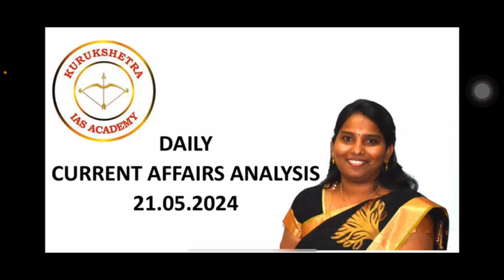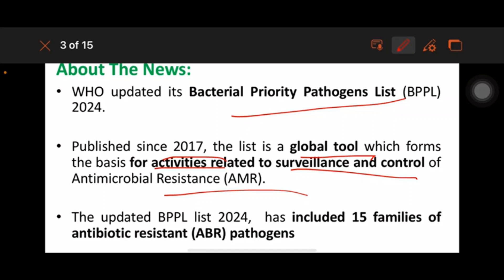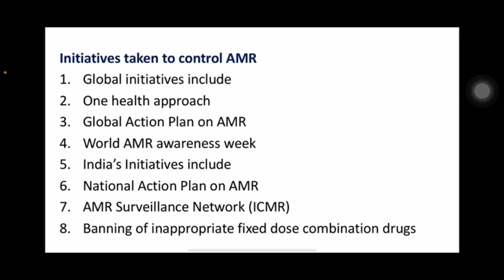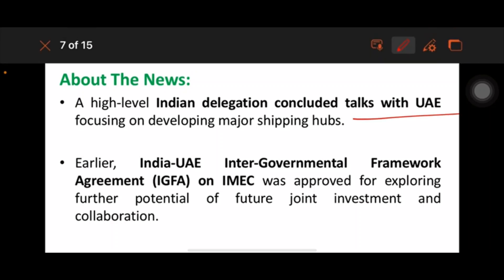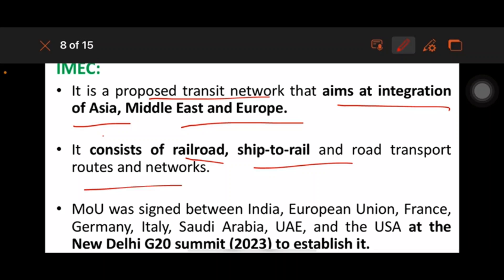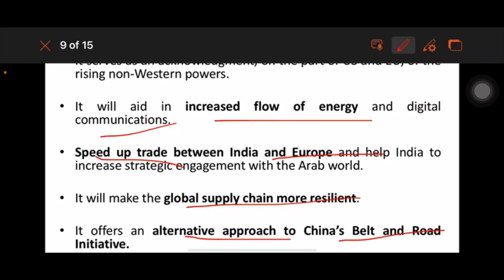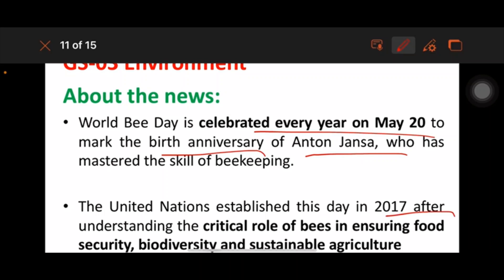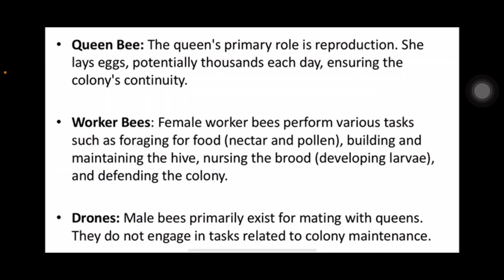21 May 2024 | Daily Current Affairs Analysis by Vasuki Vinothini S | Kurukshetra IAS Academy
21 May 2024
Daily Current Affairs Analysis
Daily most important current Affairs for UPSC Civil services Exam.

Kurukshetra IAS Academy
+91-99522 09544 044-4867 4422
Ap-876 Sai Krishna Tower, 2nd street, H block,
12th Main road, Anna Nagar, Chennai-600 040.

For updates follow our page

Featured pl